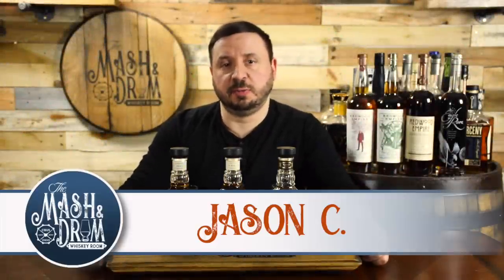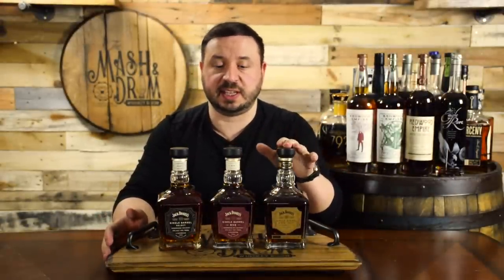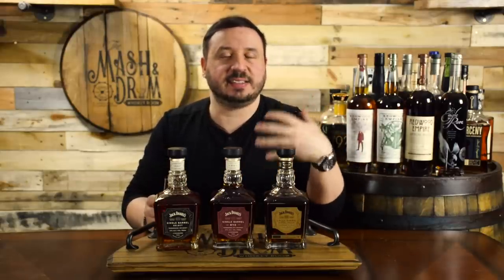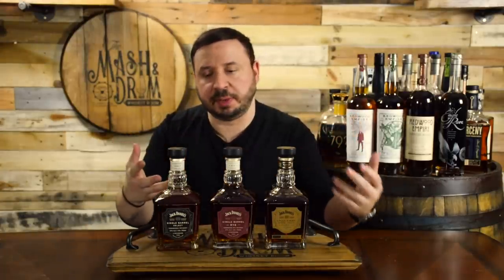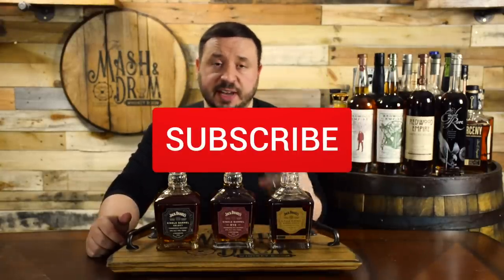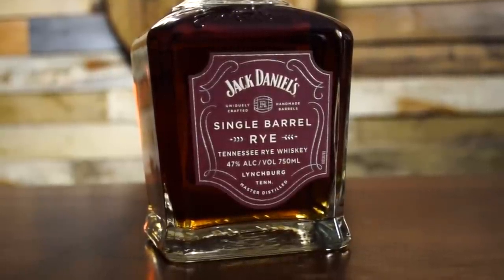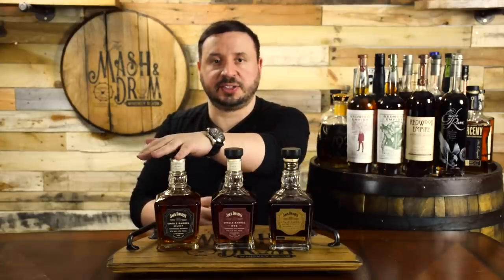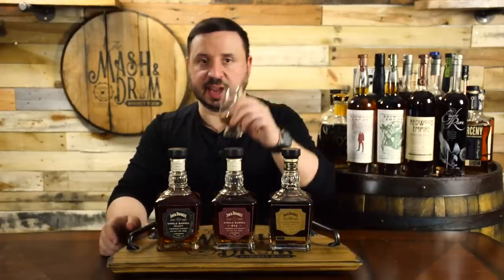WHAT'S ON THE SHELF WEDNESDAY | Jack Daniel's Single Barrels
Welcome to What's on the shelf Wednesday! This series will be about reviewing whiskeys that are AVAILABLE and ON THE SHELF! Today I review all three available Jack Daniel's Single Barrel Tennessee whiskeys!